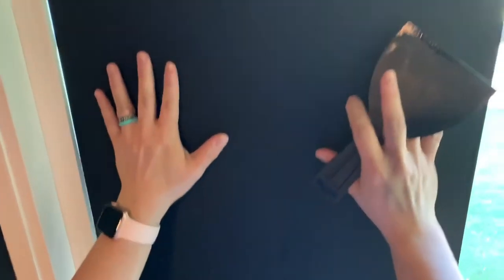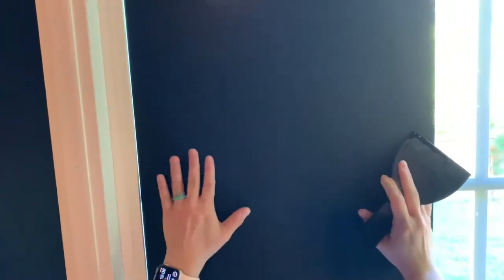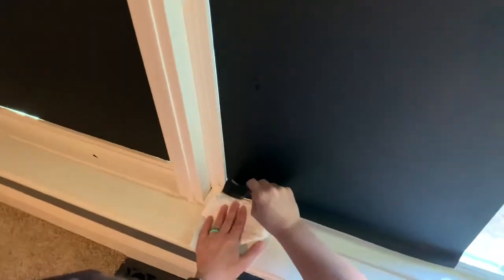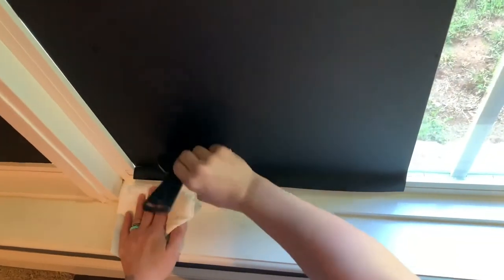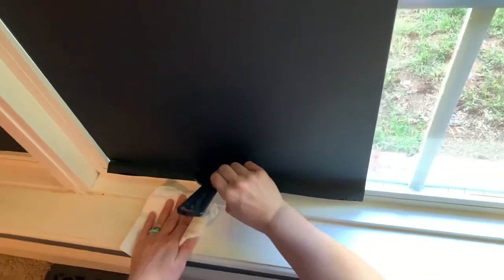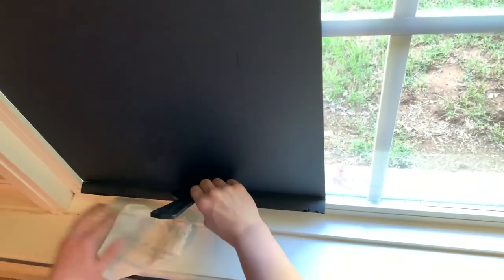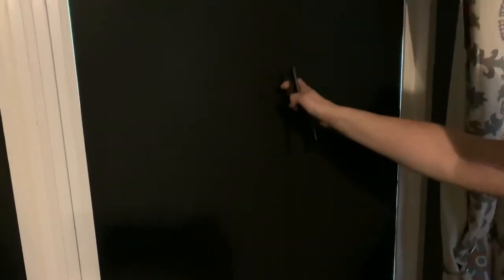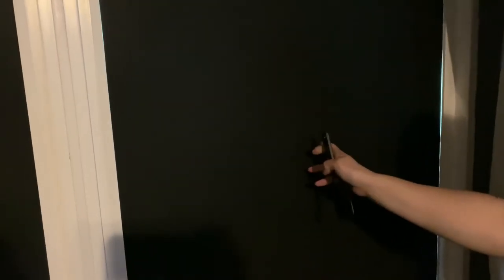Velimax Window Cling review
A walk-thru of our installation of the Velimax black-out window cling on our bedroom windows.

Link to the product we used